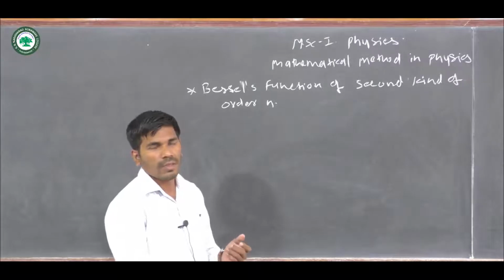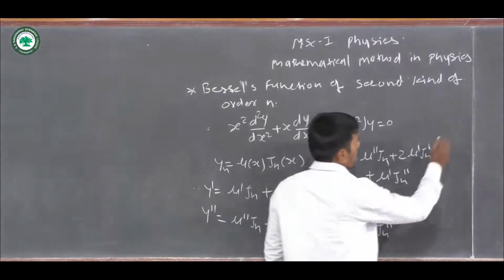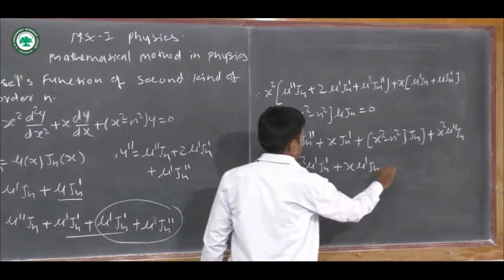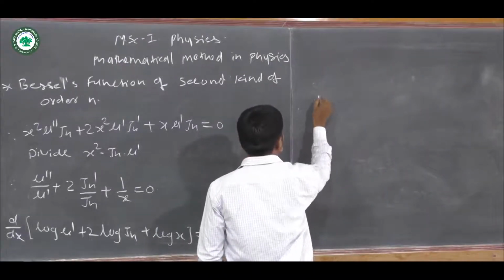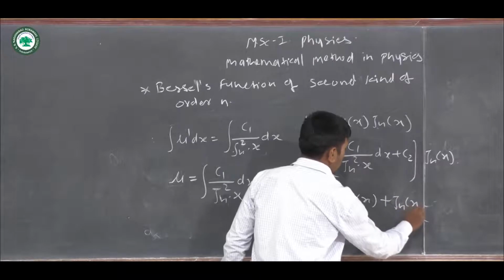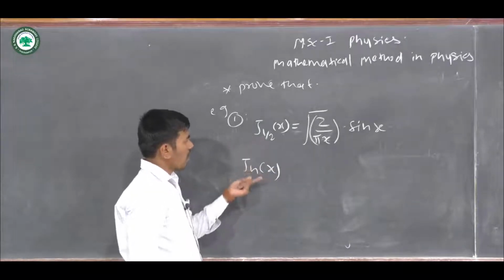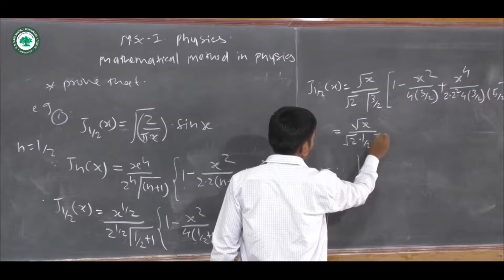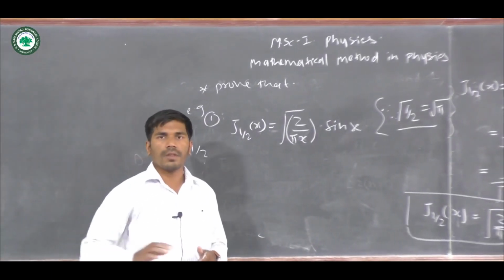M.Sc.I (Math. method in phy.) || Topic: Bessel's Function || By Prof. Vartha Ajay